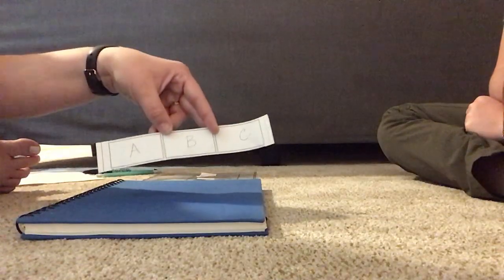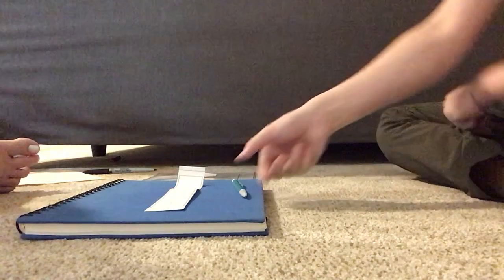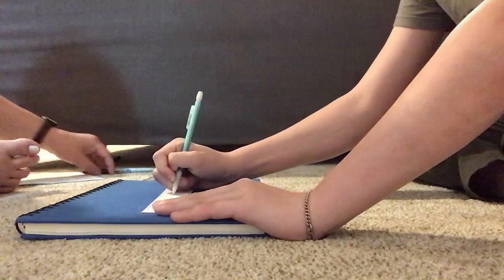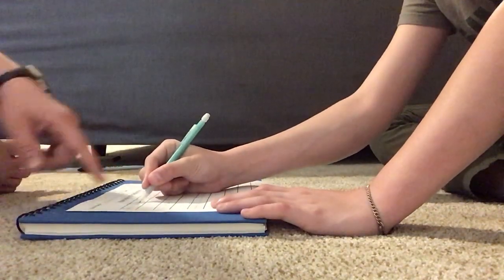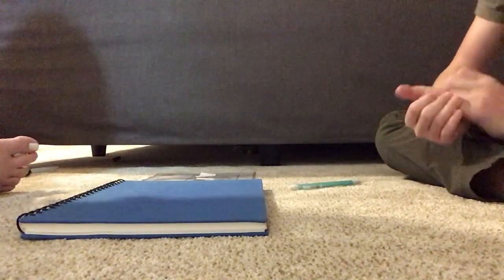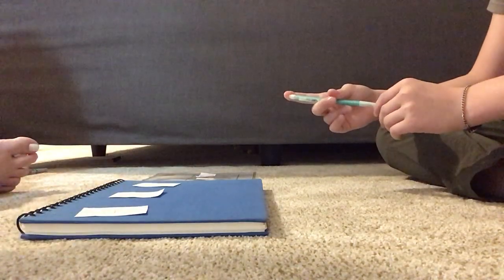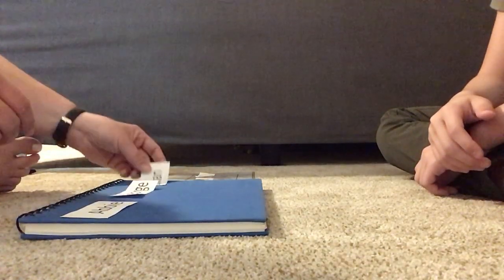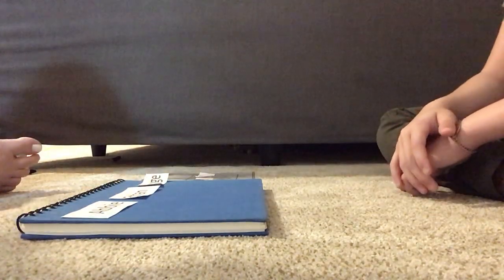Fine motor and reading skills (trace letters, match/identify letters, identify written name)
Working on fine motor and reading skills at home